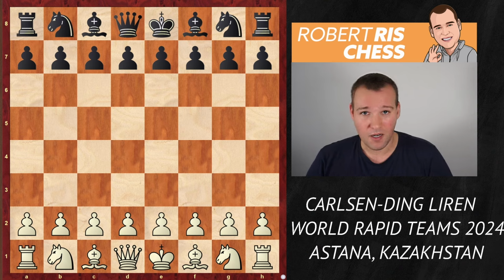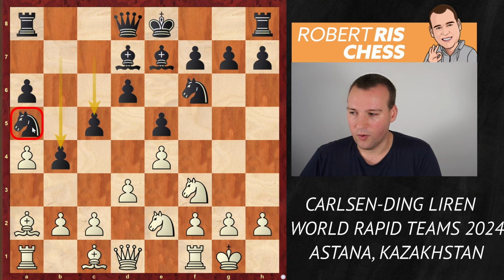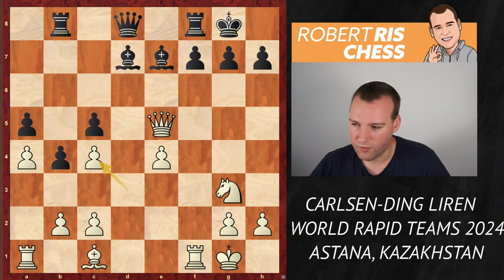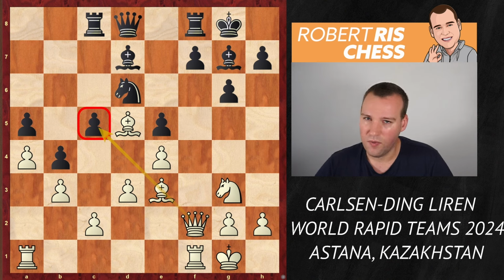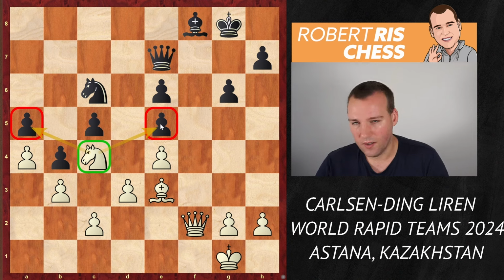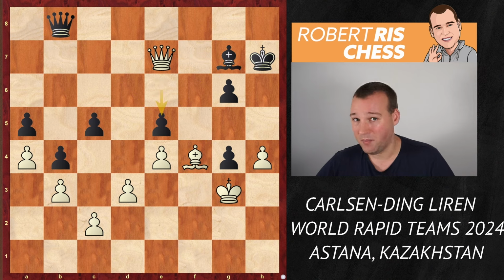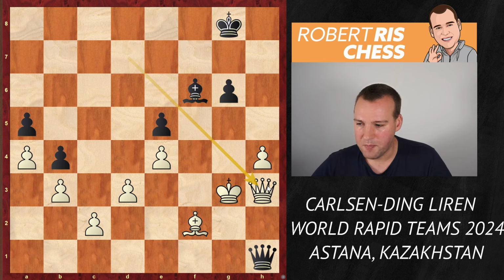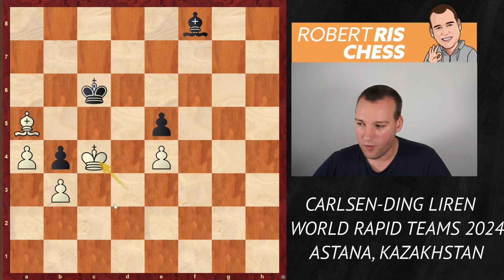Clash of WORLD CHAMPIONS | Magnus Carlsen vs Ding Liren | World Team Championships 2024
In this video I show a game between  Magnus Carlsen vs Ding Liren from the World Team Championships 2024